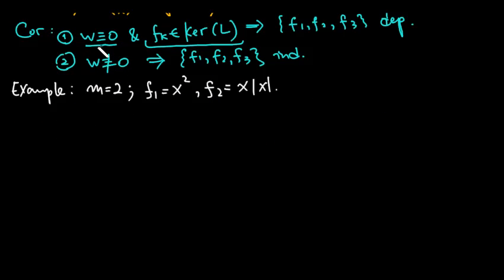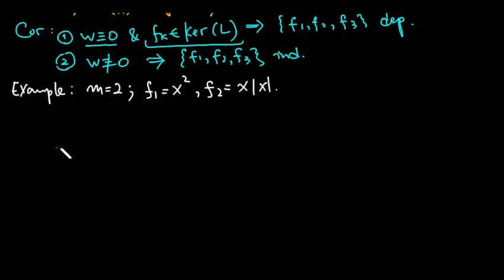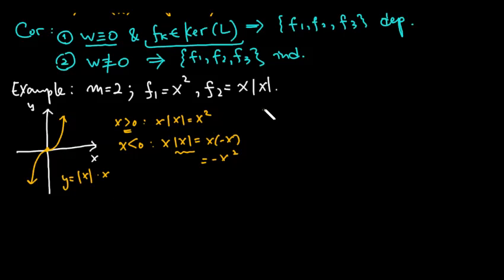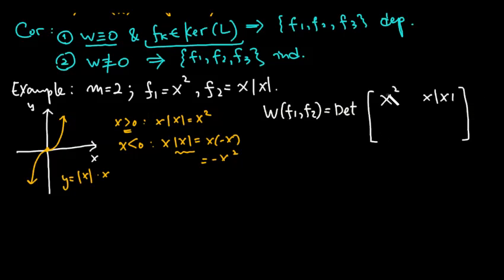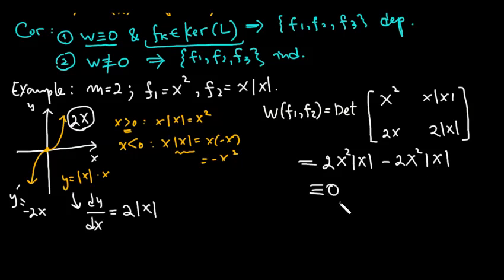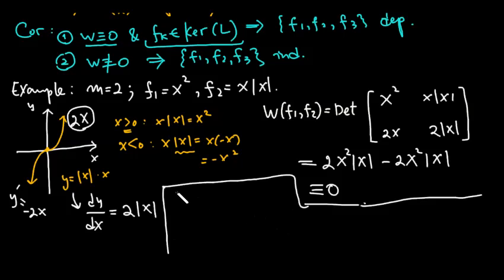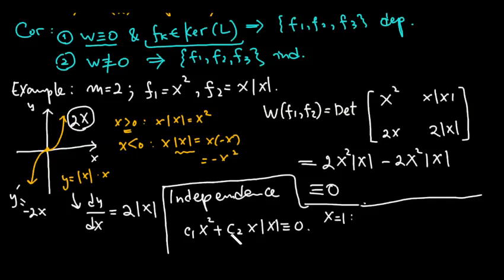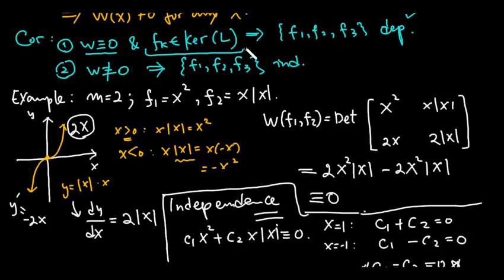Linear Theory, Part 5: Example of the Wronskian